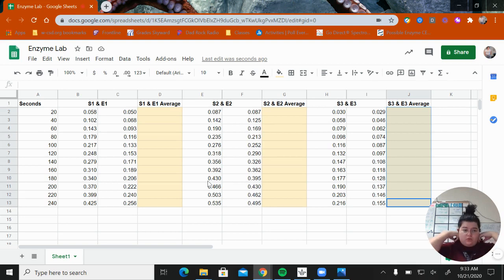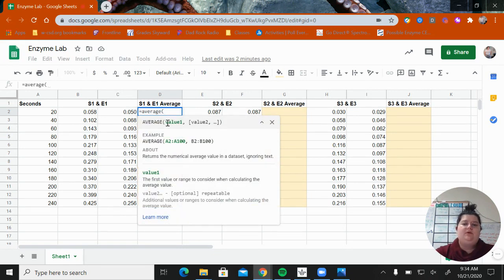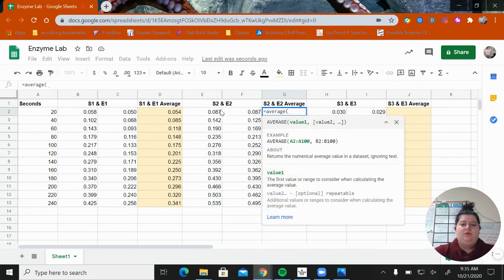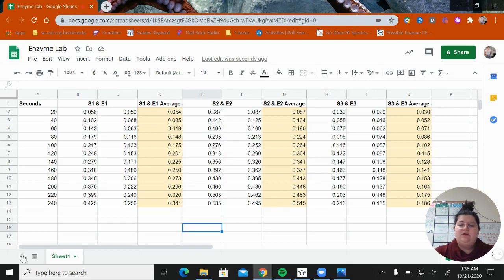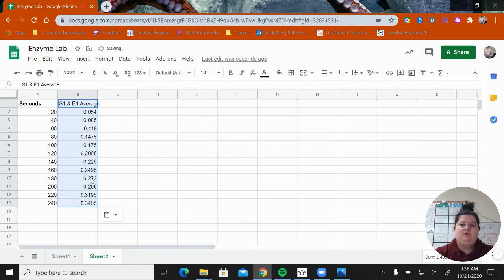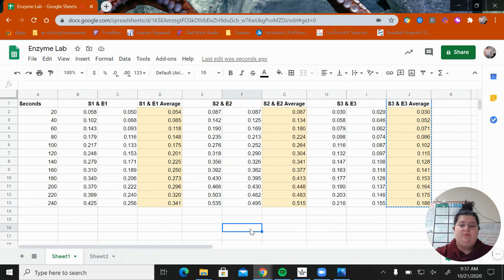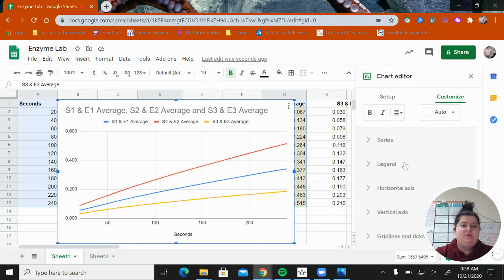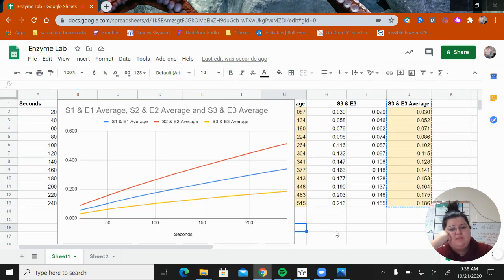Enzyme Lab Google Sheets Tutorial